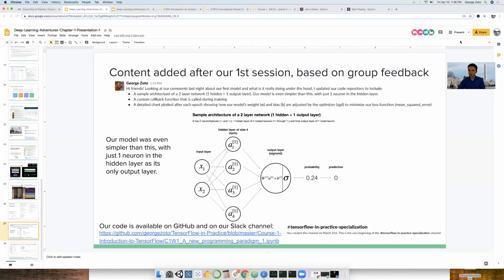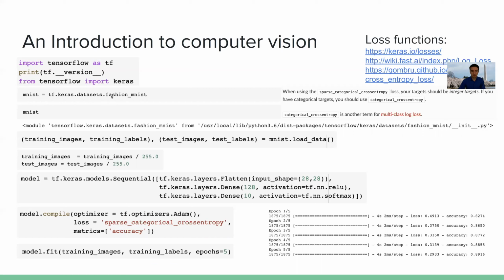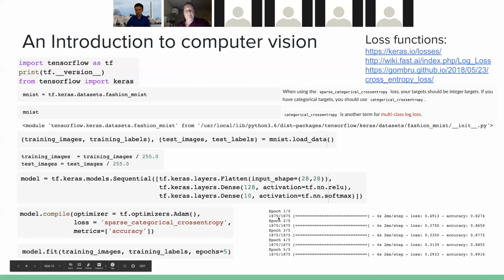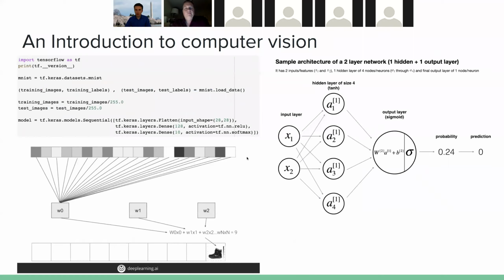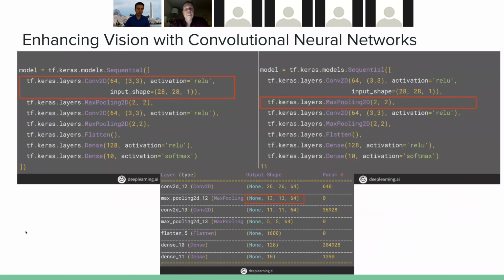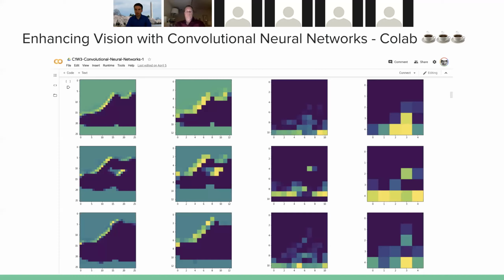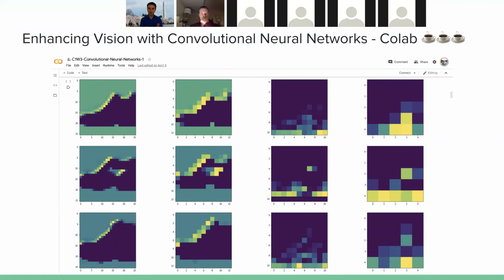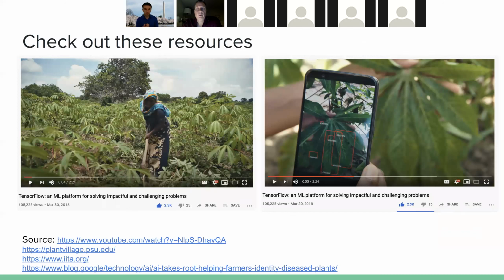Introduction to Computer Vision and Convolutional Neural Networks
Deep Learning Adventures - TensorFlow In Practice - Session 2
Join us for our 2nd adventure adventure in Deep Learning! Just bring your curiosity with you and be ready to meet our growing community 😀

Agenda (time permitted):
- Introductions / Social conversations

- C1Week 2 - Introduction to Computer Vision

- C1Week 3 - Enhancing Vision with Convolutional Neural Networks

- C1Week 4 - Using Real-world Images

- Industry updates and other interesting meetups we attended this week

- Deep Learning YouTube recording
- Spread the word about our new meetup 🎉

- For more information on our Meetup #1 fun-packed event, with links to our slides and recording, our GitHub repository, our Slack channel and fun Trivia game 🎉please